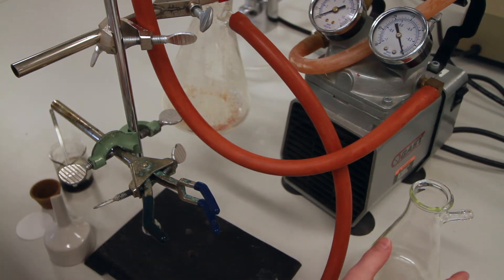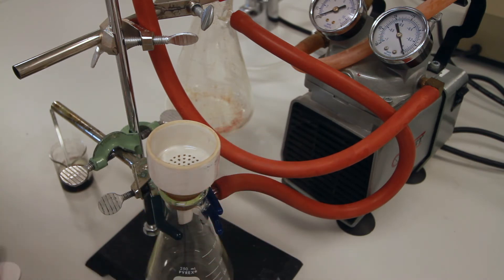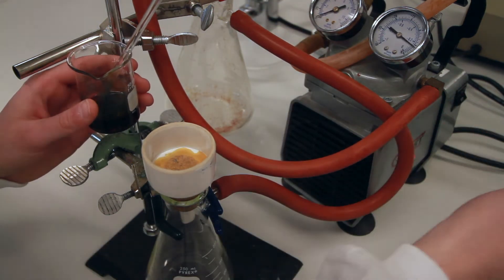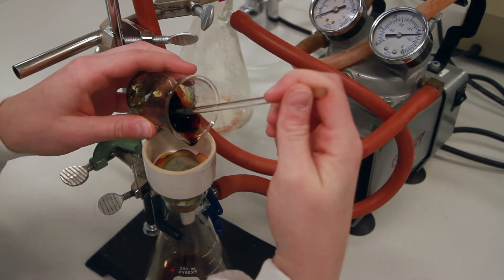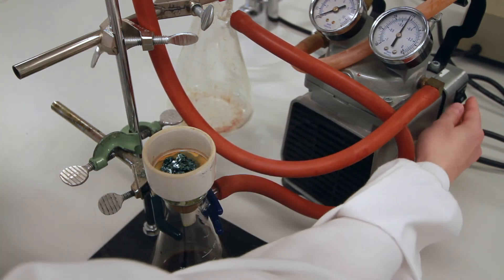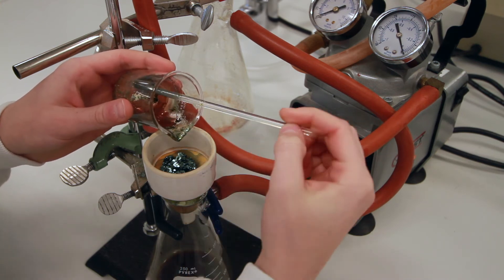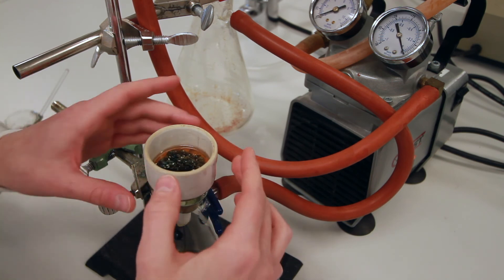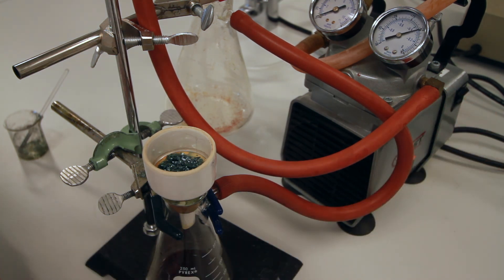UVic Chem101 Vacuum Filtration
How to perform a vacuum filtration in the UVic Chem101 Laboratory. for a quick summary gif